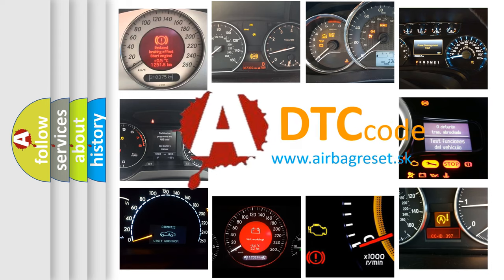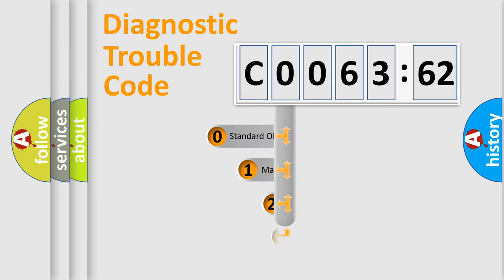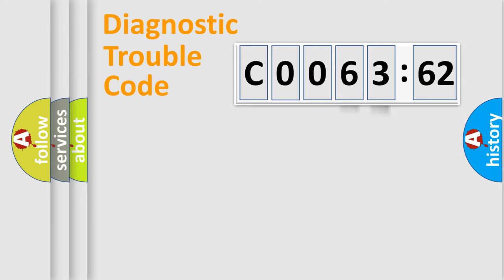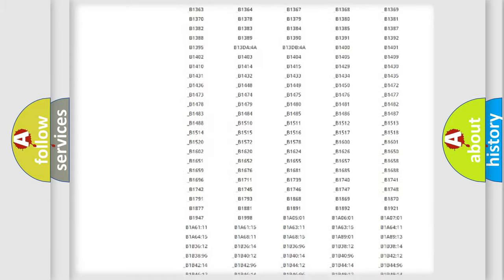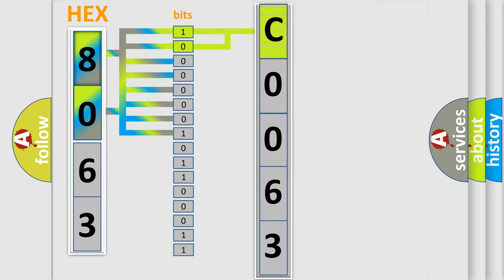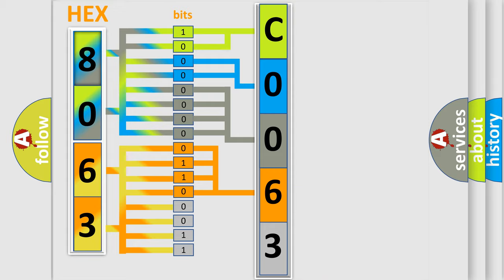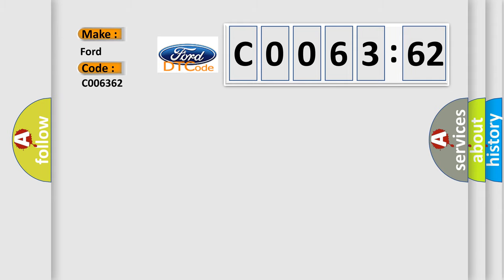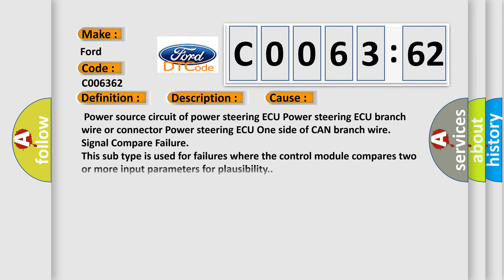DTC Ford C0063-62 Short Explanation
Contents:
0:21 Basic DTC analysis according to OBD2 protocol standard.
1:48 Insight into programming
2:58 A diagnostically understandable description of the Diagnostic Trouble Code
3:05 Basic error definition

Make:
Ford
Code:
C0063 62
Definition:
Lost Communication with Power Steering Control Module
Description: